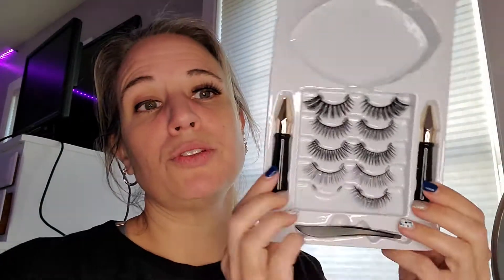magnetic lash tutorial